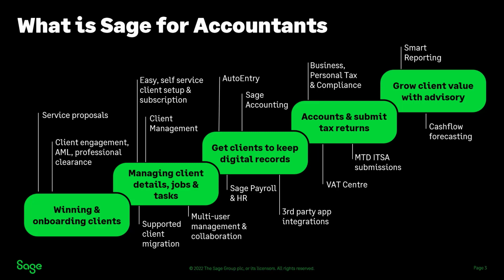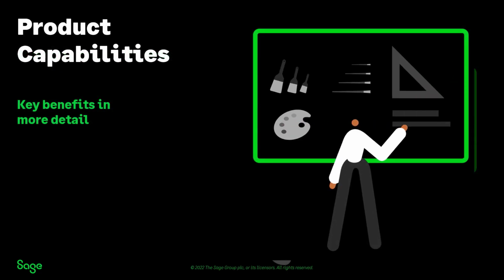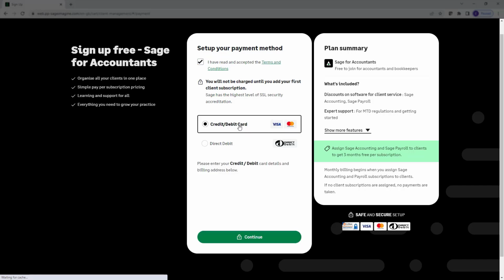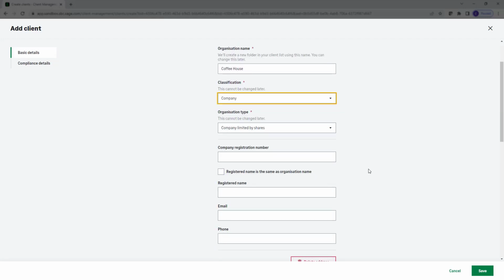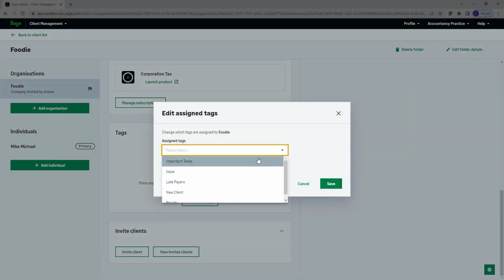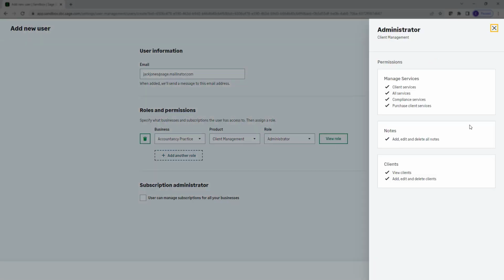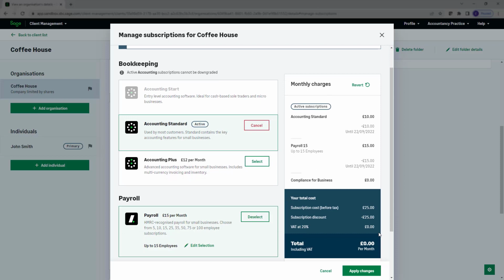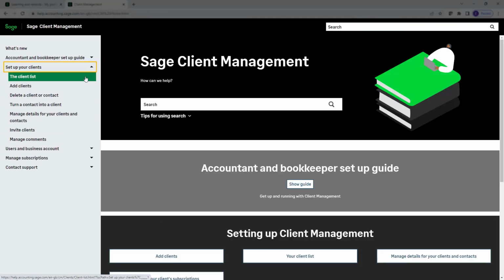Sage (UK): Overview of Sage for Accountants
Discover how you can manage your practice, serve clients, and master MTD from one place with Sage for Accountants.